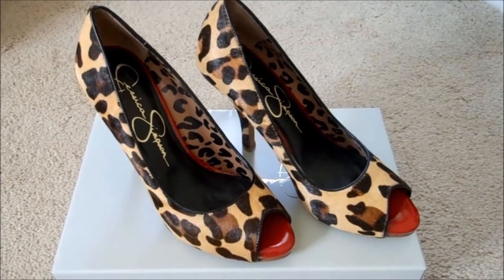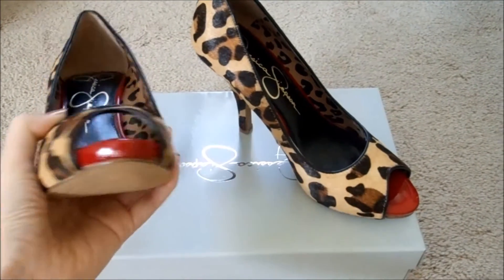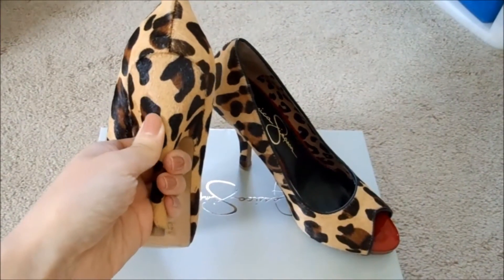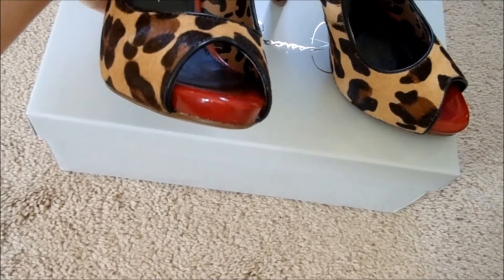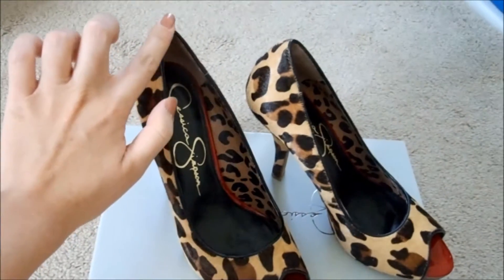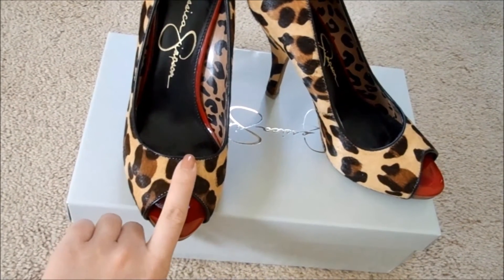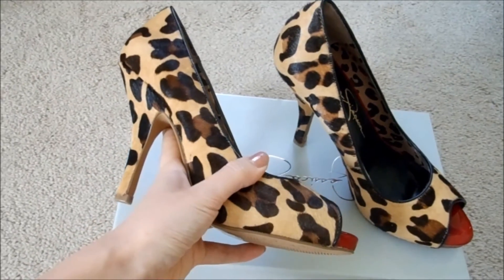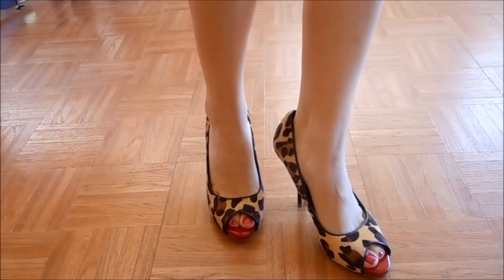Leopard hair high heel pumps unboxing and review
I recently purchases these Jessica Simpson brand leopard pumps from Zappos.com.  They were on sale and Zappos' good return policy made me purchase them.  After I got them in the mail, I was pleasantly surprised that they are perfect.  I searched forever for a pair of perfect leopard print shoes.  I think these are very close.  I hope you enjoy the review and my new shoes.